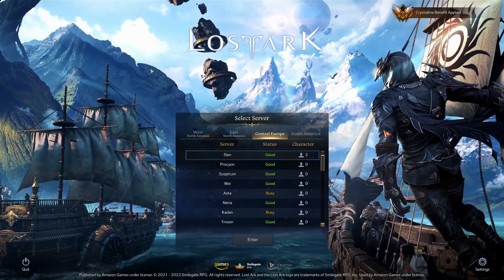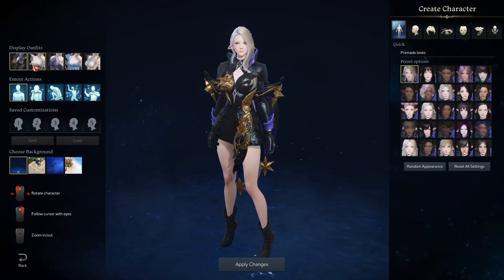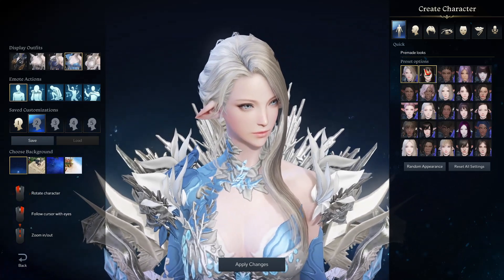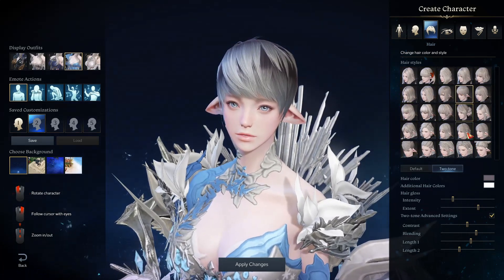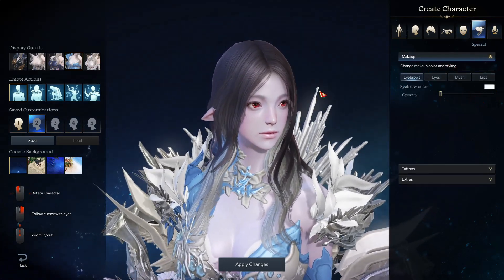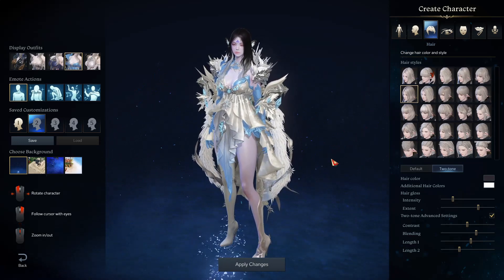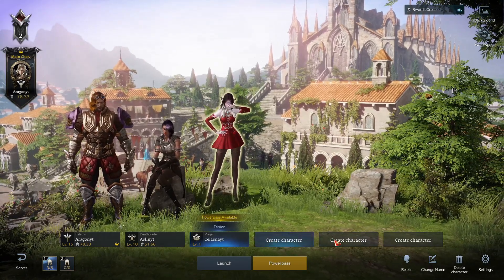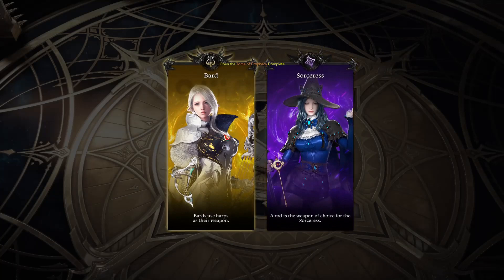*NEW* Character Creation Options: Class, Visuals & Name Reservation w/ Change Costs - LOST ARK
Lost Ark has launched yesterday, with it becoming free to play on Friday the 11th. Here I'd like to prepare you in what character options you have, customizations and name limitations. The Character Creation options are a bit limited and mainly just effect the face!

Time Stamps
00:00 Server Choice
00:29 Character Screen
00:39 Class Choices
00:49 Advanced Classes
01:26 View Story
01:42 Customization
02:05 Presets
02:53 Premade Options
03:03 Rush for Name Reservation?
03:45 Face Customization
03:58 Race Options?
04:12 Face Sliders
04:29 Hair options
06:14 Eyes
06:38 Skin
06:52 Makeup
08:17 Voice
08:27 Body Shape options?
09:14 Name Options
10:50 Character Slots Free & Expansion Costs
11:12 Change Appearance Cost
11:34 Change Name cost
12:01 Start with Your Character
12:37 Advanced Class Choice & Testing
14:01 Outro